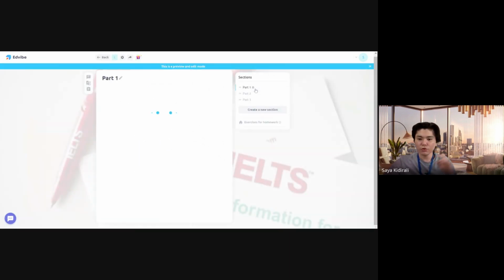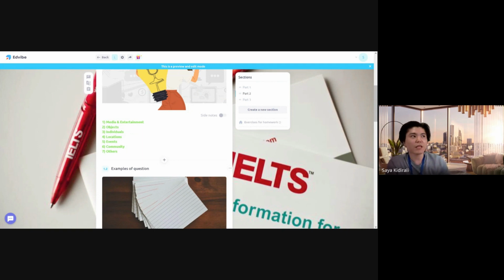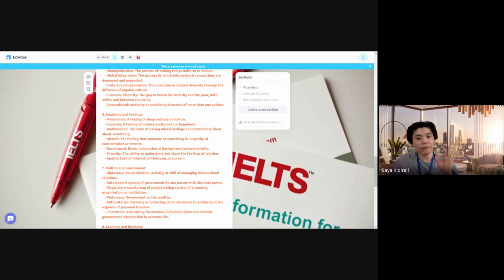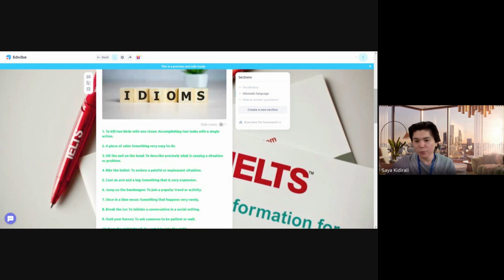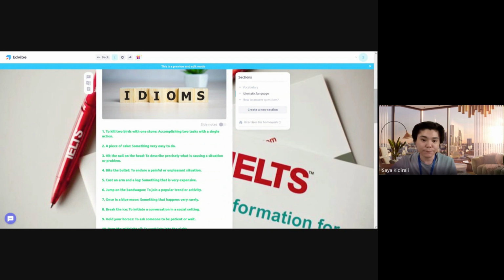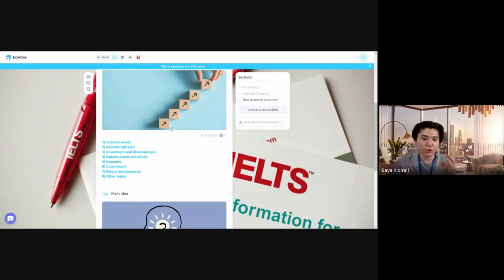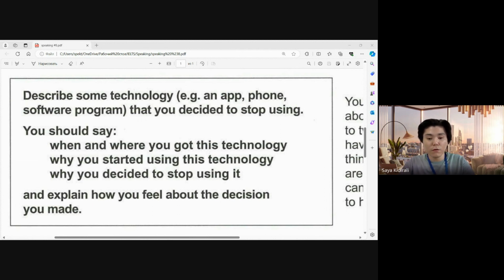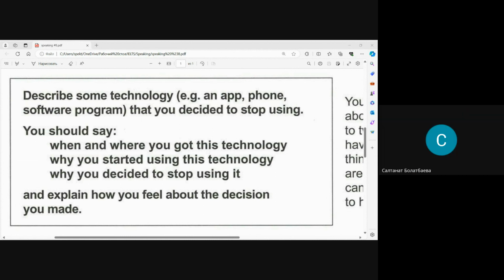Speaking Lesson 6 Поток 1 16:00